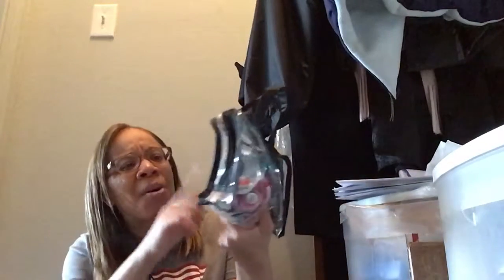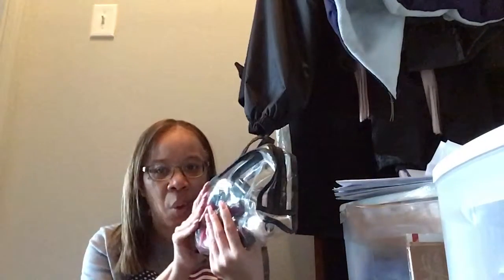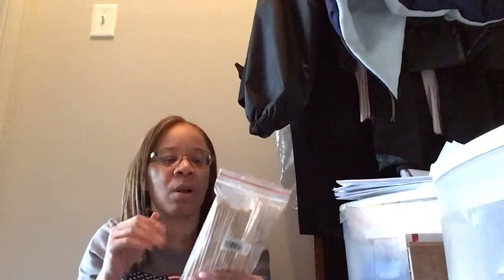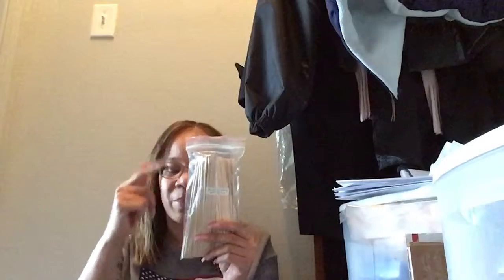Spring Cleaning Office Storage